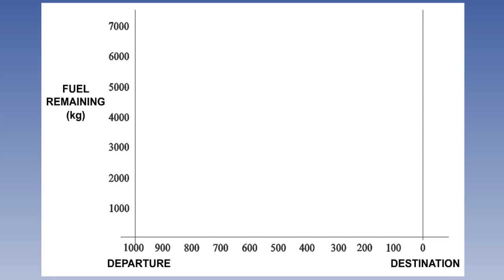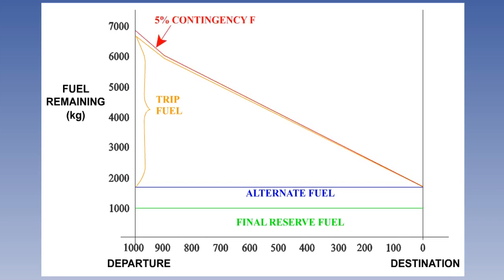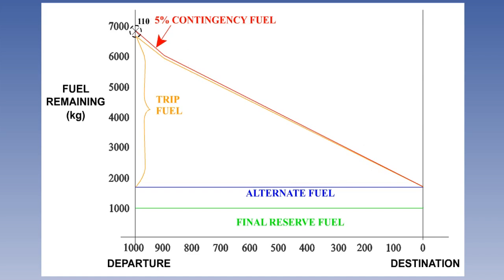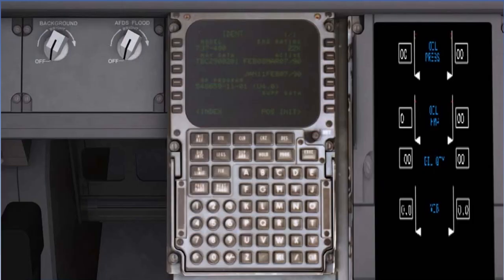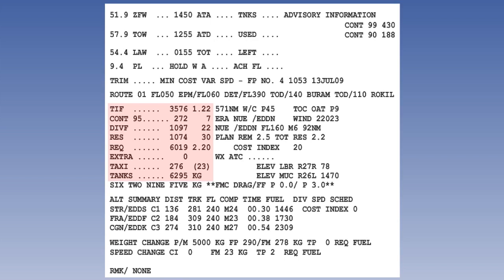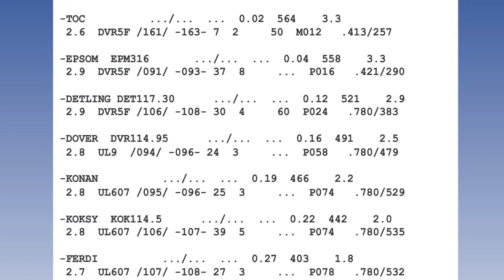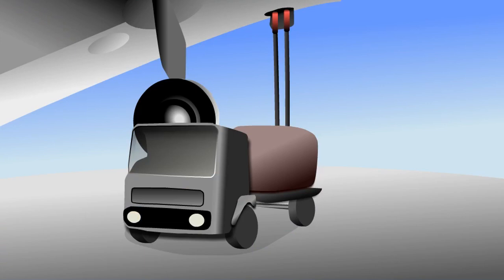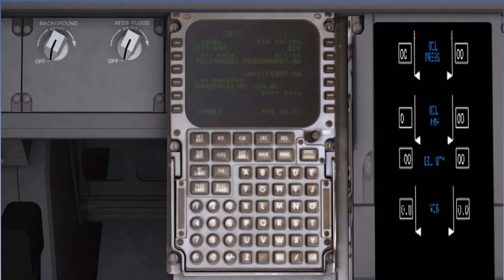ATPL Flight Planning 033 - Ep.09: Fuel Policy & Monit. - Calculations I | ATPL Training | ATPL Exams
Welcome to episode 9 of the ATPL Flight Planning series by ATPLation! In this session, we move from definitions to practical fuel calculations, applying everything you've learned to real-world planning scenarios — a crucial part of the ATPL exam and day-to-day flight operations.

📌 In this episode you’ll learn how to:

✏️ Calculate Fuel Quantities
Determine taxi, trip, contingency, alternate, final reserve, and additional fuel
Apply fuel policy to different flight profiles and aircraft types

🧮 Perform In-Flight Monitoring Calculations
Assess fuel remaining vs required
Compute deviations and plan corrective actions

📐 Interpret Fuel Data in Flight Plans
Understand fuel figures in the operational flight plan (OFP)
Use fuel calculation tables and EASA-recommended margins

🎓 ATPL Exam Focus:
✔️ Solve exam-style fuel problems with precision
✔️ Master ICAO & EASA fuel planning formulas
✔️ Interpret flight planning documents under exam pressure

🎯 Why it’s important:
✔️ Fuel miscalculations are a top cause of operational incidents
✔️ You'll gain confidence in making sound, safe fuel decisions
✔️ Fuel math = high yield topic in ATPL Flight Planning exams!

📚 Next episode: We’ll explore Fuel Requirements for Different Flight Types and Conditions.